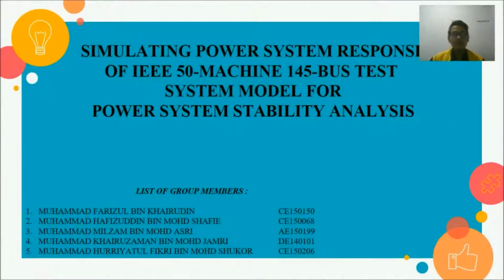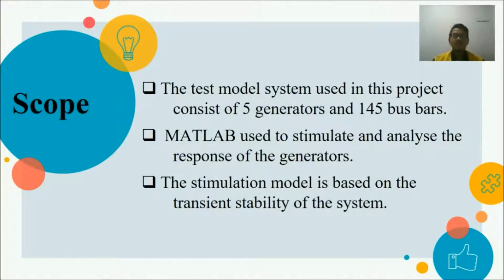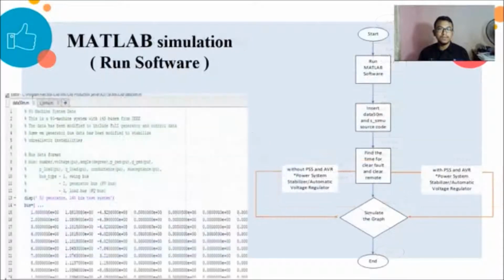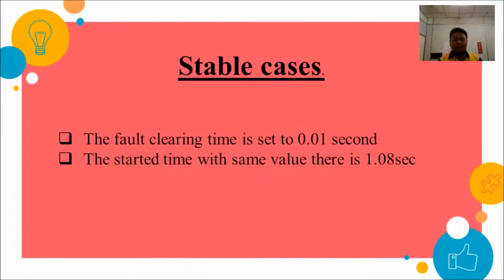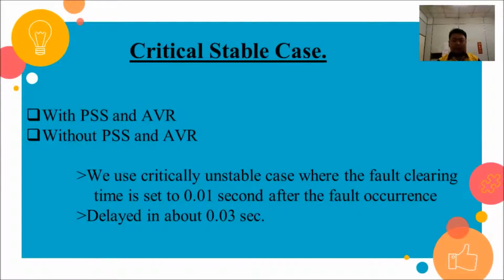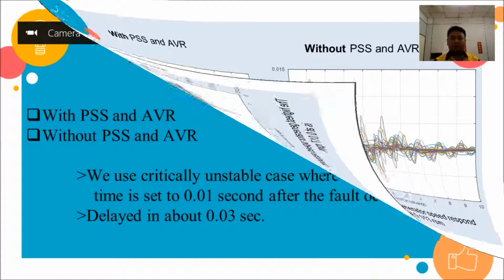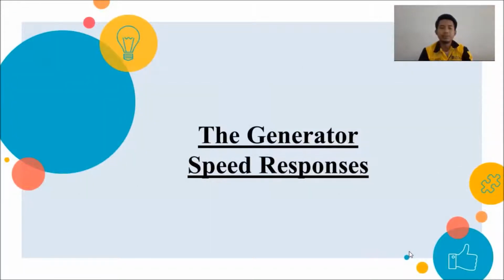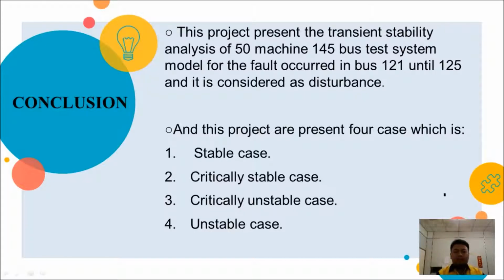Project Power System and Analisis